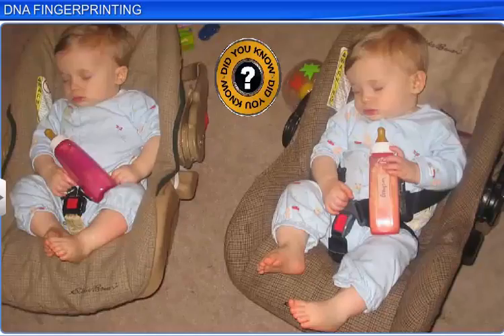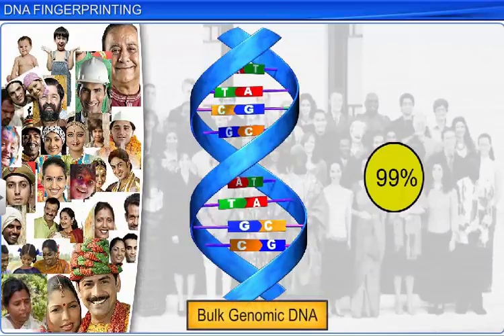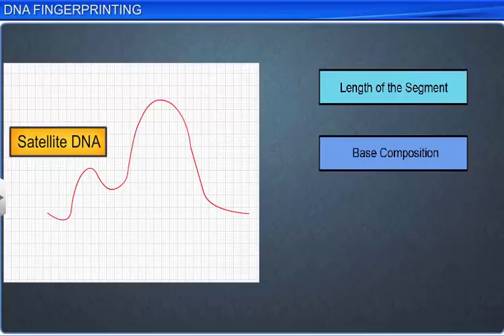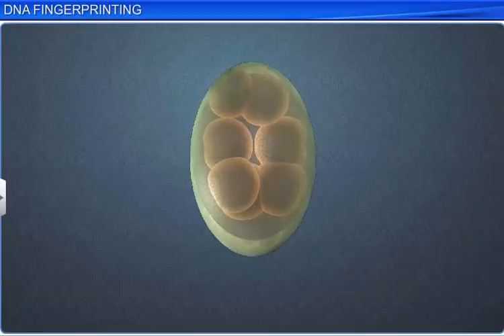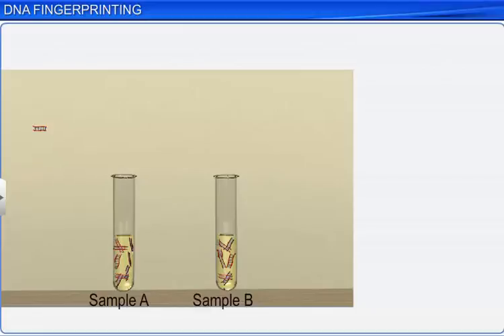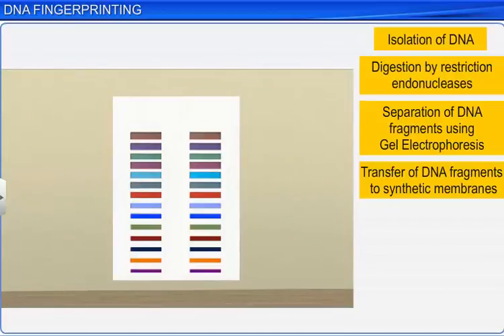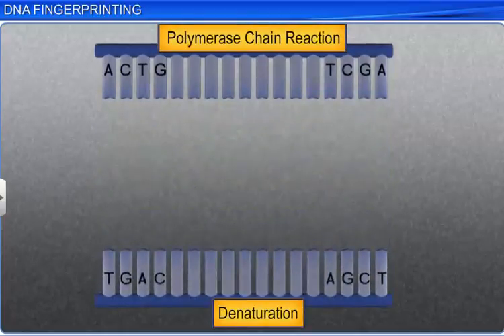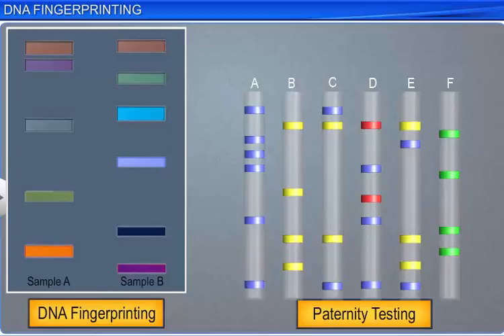CBSE Class 12 Biology || Molecular Basis of Inheritance – 16 || DNA Fingerprinting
This is the 3d animated lesson of CBSE Class 12 Biology, Molecular Basis of Inheritance – 16, DNA Fingerprinting, by Shiksha House with explanation which is very interesting and easy to understand way of learning by Shiksha House. Shiksha House is an Education related Channel to teach CBSE, ICSE, NCERT and state board lessons. Shiksha House uploads videos of all Subjects of Secondary, Higher secondary Education. Shiksha House teaches in very interesting way with easy to understandable 3d Animated Video Lessons. For Physics 12